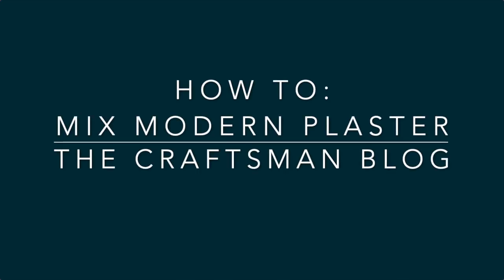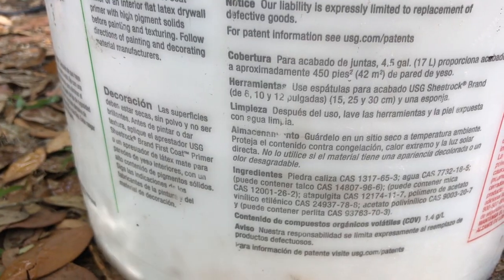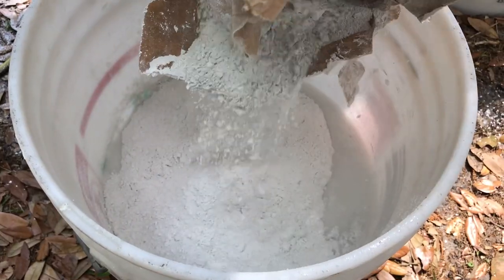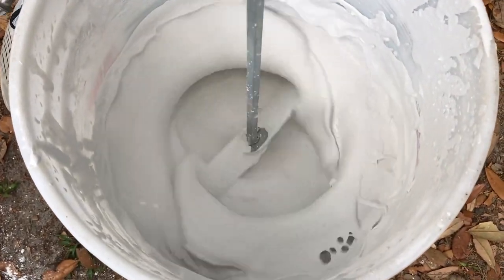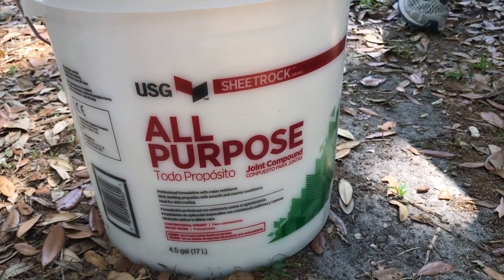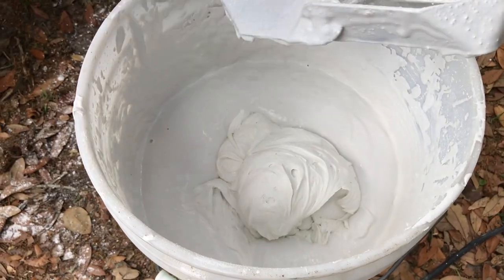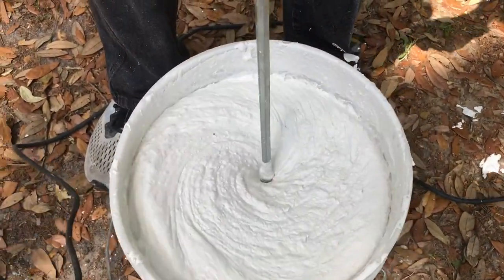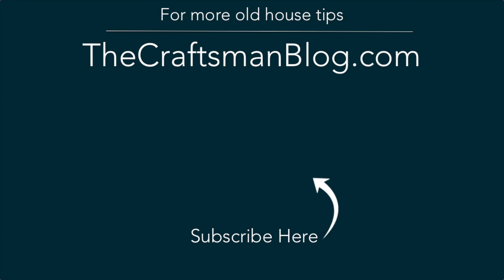How To Mix Modern Plaster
In this video I'll show you how to mix a slightly unorthodox "modern plaster" that I use often to skim coat old plaster walls and drywall to give it an old plaster look but with the challenges and skill needed to do a traditional 3-coat plaster wall system.

A lot of plasterers think this is crazy or downright stupid, but I've used it for years with great success and you can too!

The big benefit of this plaster mashup is that it eliminates the need for a bonding agent and can be applied over a lot of substrates that might otherwise be troublesome like old paint (even semigloss), metal, wood, drywall, old plaster, glass, brick, stone, plastic and a ton more. It's bonds to just about anything!

-TOOLS

Ridgid Mixing Drill

Margin Trowel

-SUPPLIES

Diamond Veneer Plaster

Premixed Joint Compound

-LINKS